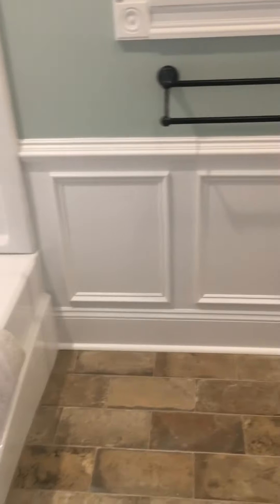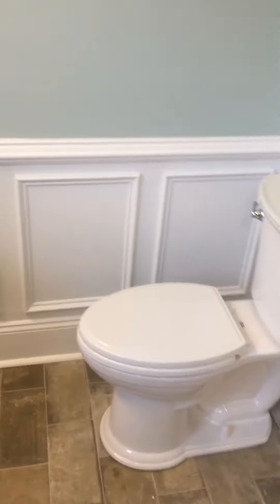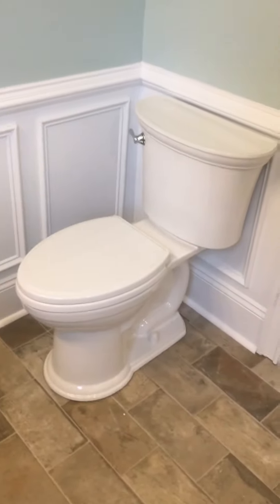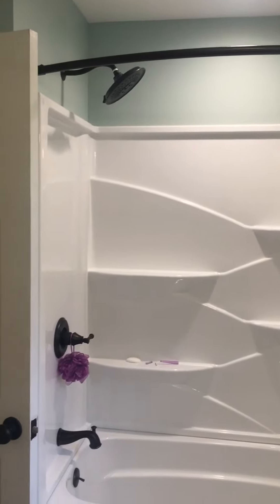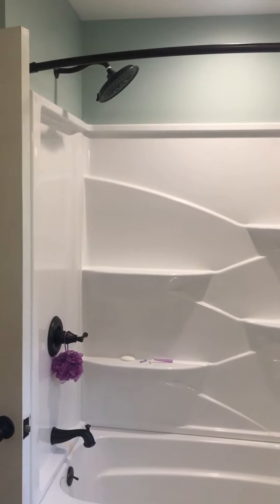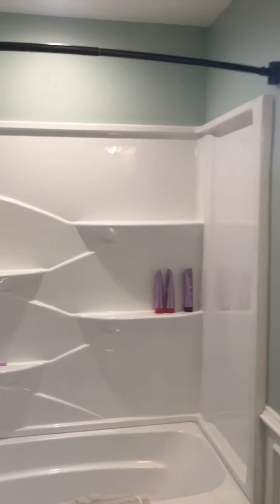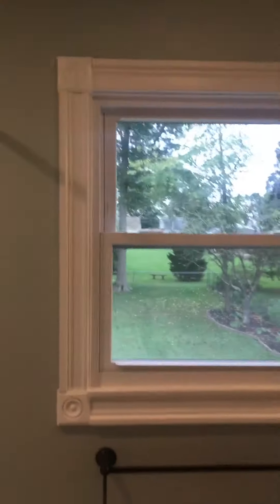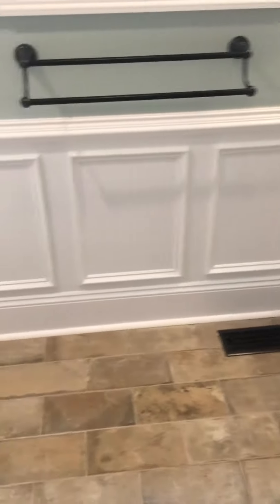Bensalem Bathroom Remodeling | Dombrowski Home Improvements